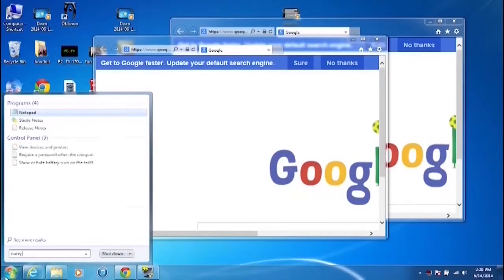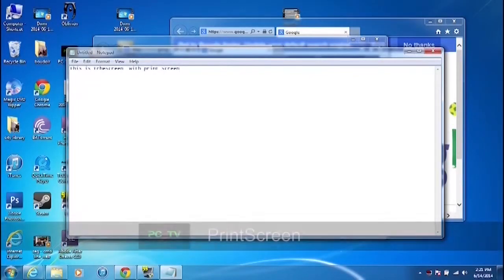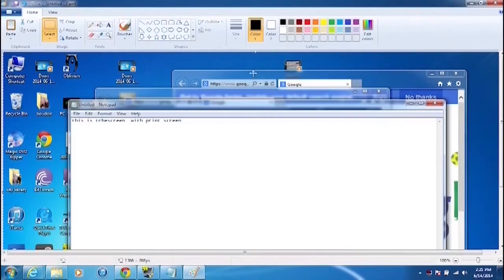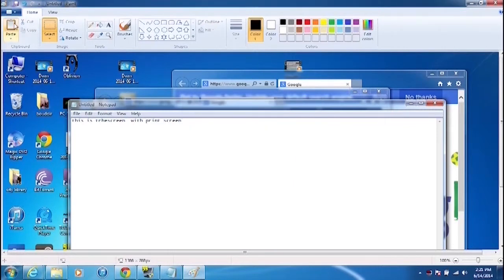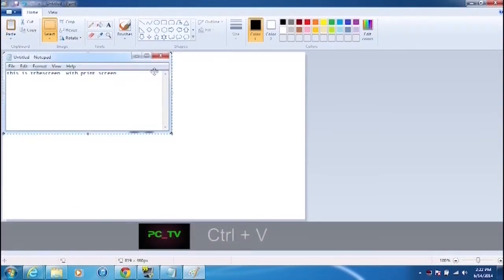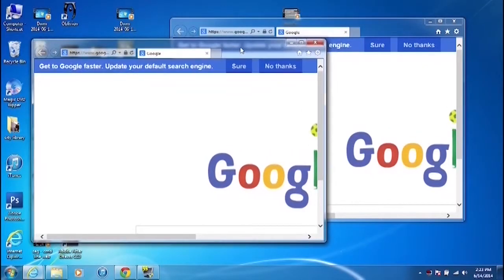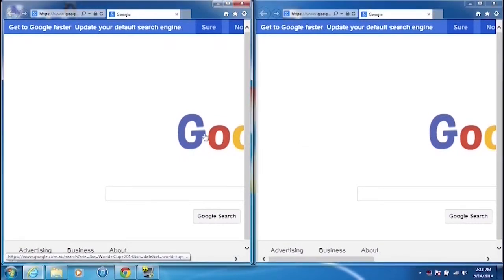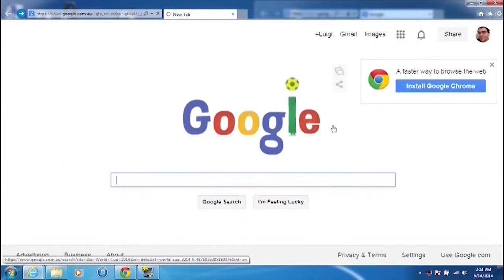PC_TV - Keyboard Shortcuts PART 2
Nizar and Jared show you even more useful shortcuts such as Printscreen paste & Windows Snapping for Windows 7.